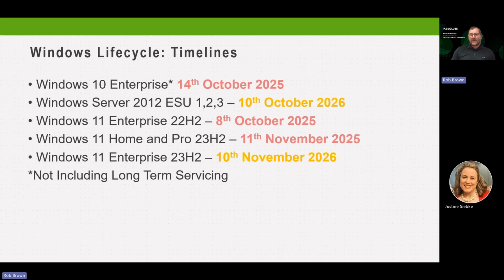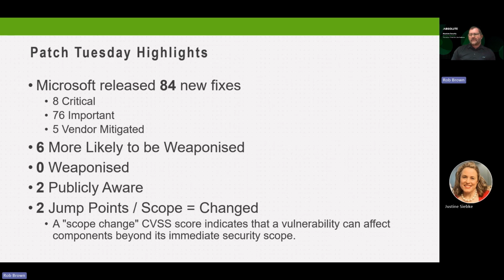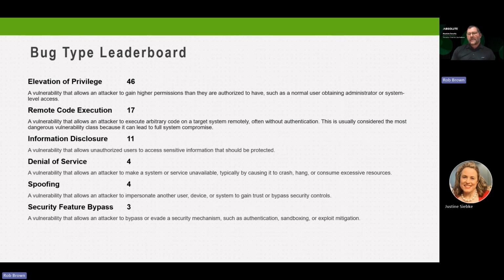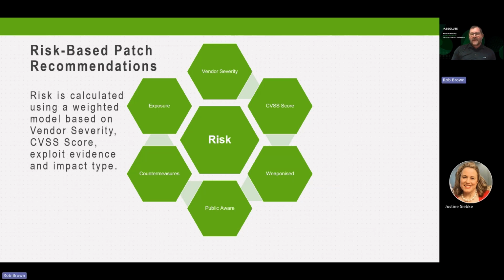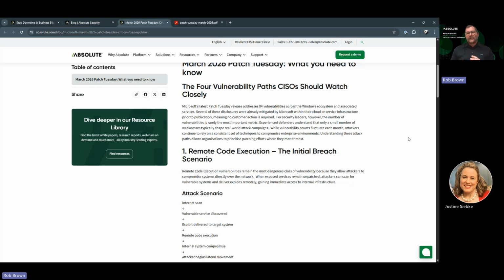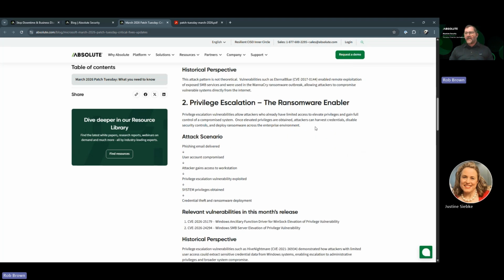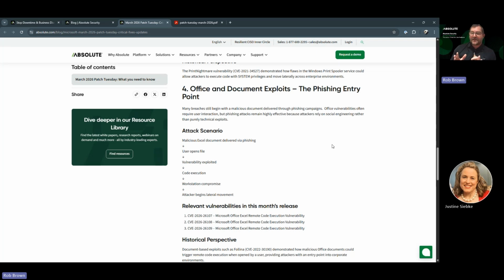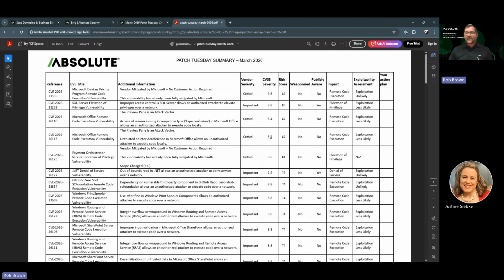Absolute Security Microsoft Patch Tuesday Updates, March 2026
Stay ahead of emerging threats with this breakdown of the March 2026 Microsoft Patch Tuesday updates. We highlight the four vulnerability paths attackers rely on most—RCE, privilege escalation, Print Spooler flaws, and document‑based exploits. Learn where CISOs should focus patching to reduce risk and strengthen resilience across the enterprise.